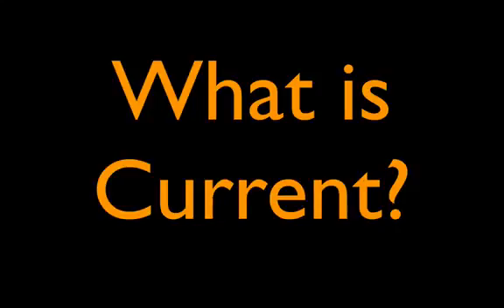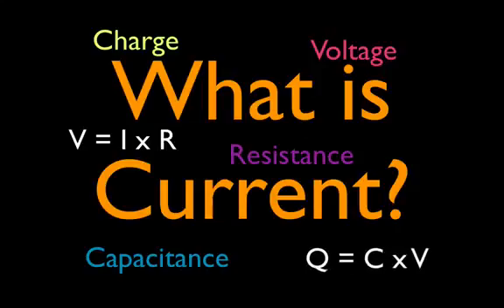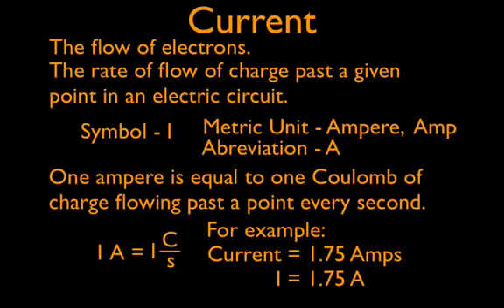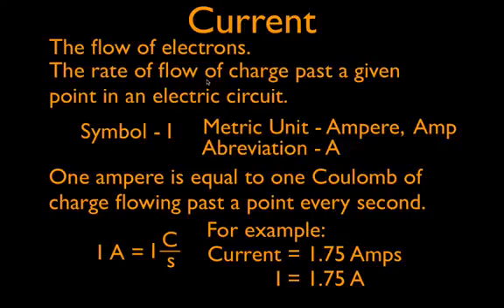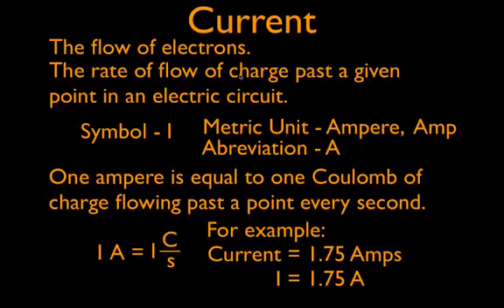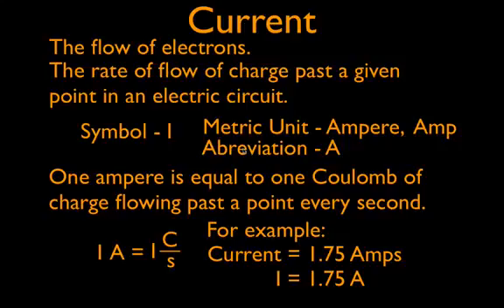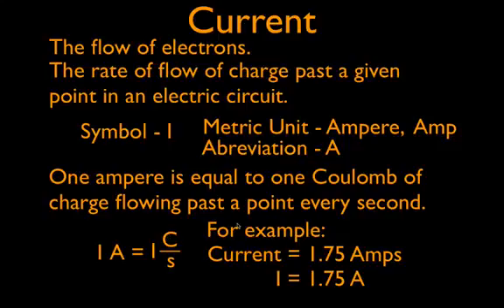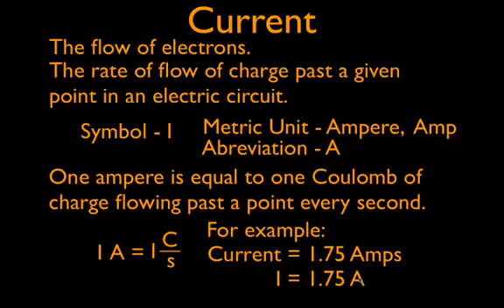What is current